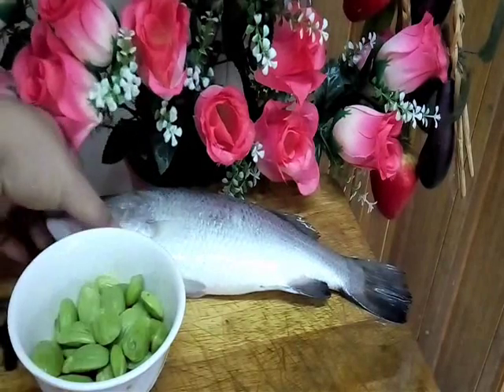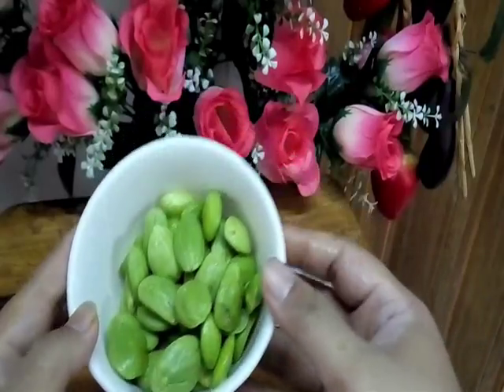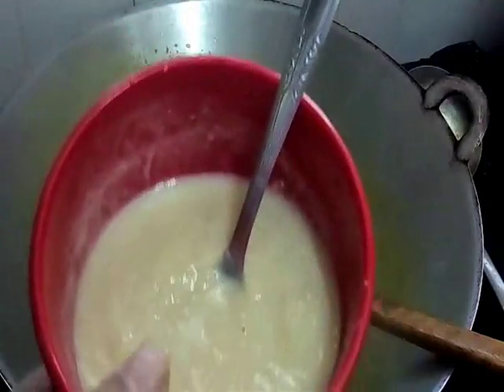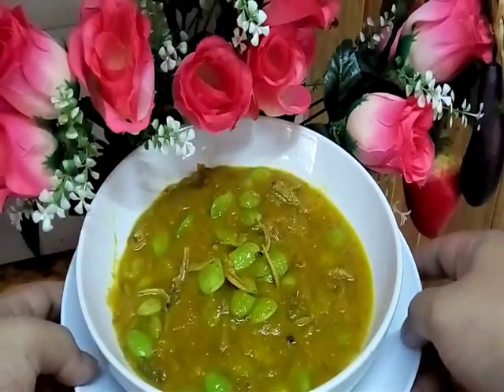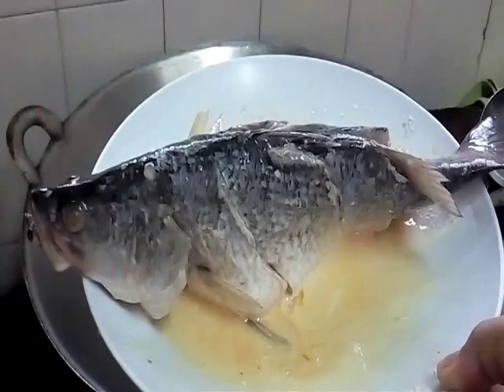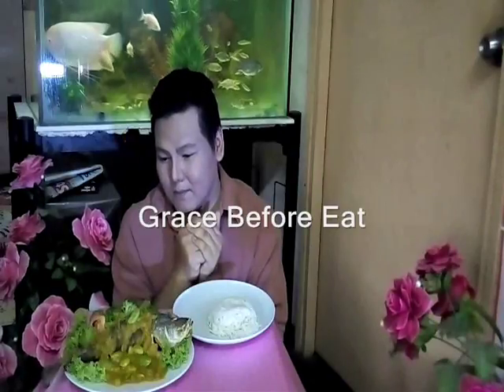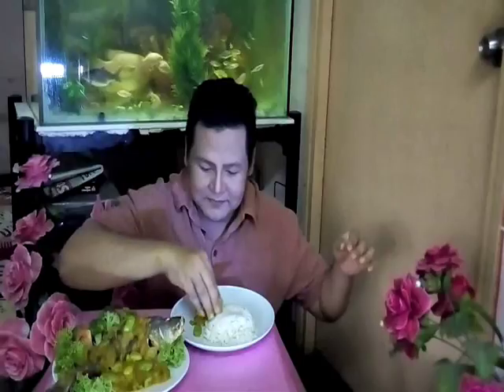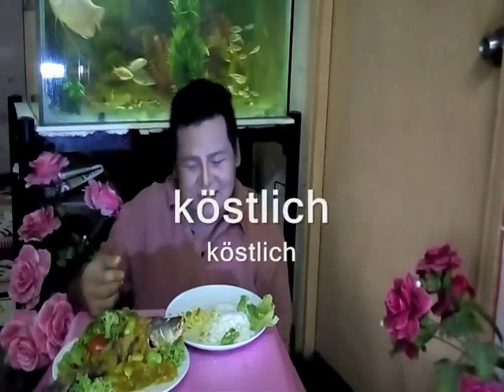Tak sangka sedapnya SAMBAL TEMPOYAK BILIS PETAI IKAN SIAKAP ( Sambal Tempoyak ) Resepi alexisWANDY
SIAKAP GORENG SAMBAL TEMPOYAK PETAI ( Seabass Fish Sambal Tempoyak Parkia ) Resepi Telur Chef alexiswandy .. Hi yall.. today I am cook very famous and classic recipe from perak..it called sambal tempoyak petai.. but I make my own recipe with seabass fish deep fried .. it my own recipe. it taste so good ..i just eat like that.. u can eat it with rice and anothers side dish .. wallah it really ‘sedap’ mean delicious ..marvelous... ok hari ni saya masak satu menu klasiik org dulu2 yang di namakan sambal tempoyak bilis petai… ia popular di perak..orang perak suka makan resepi dengan nasi panas pun dah cukup kan? Terangkat siot.. tapi untuk channel saya ni saya olah mengikut resepi saya dengan mengunakan ikan siakap yang di buat ‘ deep fried ‘ .. dan di siramkan sambal tempoyak…perghhhh!!! Ini pun dah cukup sebab dah ada salad sekali sebagai veggy kan?..u boleh makan dengan nasi dan lauk pauk sampingan yang lain..tapi kalau nak makan dengan nasi panas je pun dah umppphhh!!!. menu resepi saya pasti vogue lah.. sebab saya kan chef..kih..kih.. rasanya lagi sedap..boombastic..tak percaya cuba lah ..mencuba tak rugi pun..kalau sedap..tak reti2 nak balas tanda terima kasih macam mana..kih..kih..tak payah cakap banyak tengok dan subscribe my channel..kalau anda lapar dan meleleh teruja dengan resepi ni..apa lagi cuba lah ..saya gerenti memang sodap punyoooooo. sila lah ‘like’ atau ‘subcribe ‘ kan..so selamat mencuba…..hopely menu2 di channel saya di minati dan yang penting rating tayangan video mau boom. On the others hand saya mengucapkan jutaan terima kasih sbb sudi untuk menonton dan carilah resepi di channel I ..pasti sedap dan boombastik!… …amin